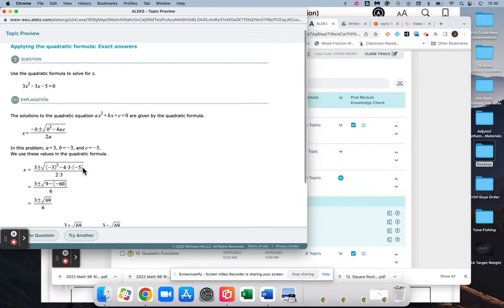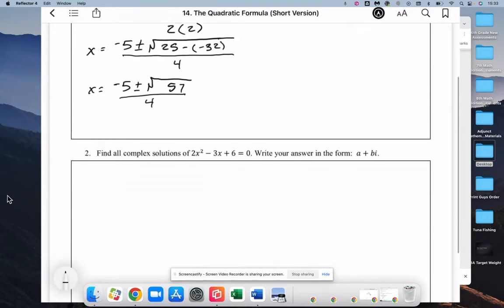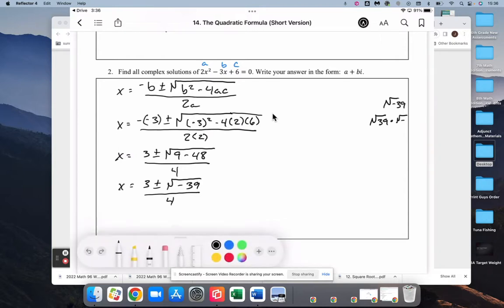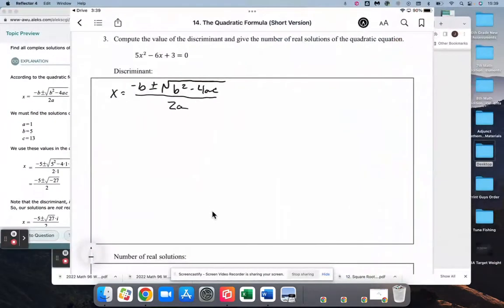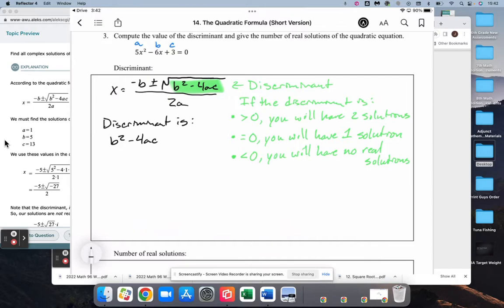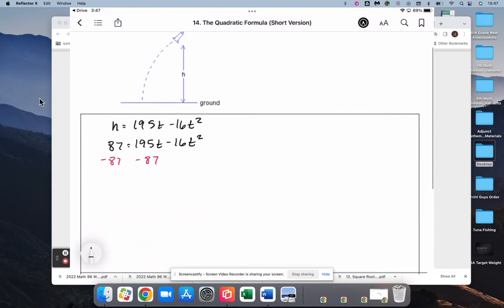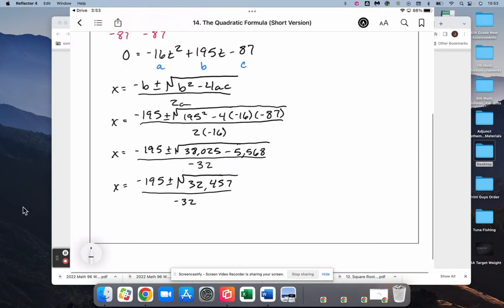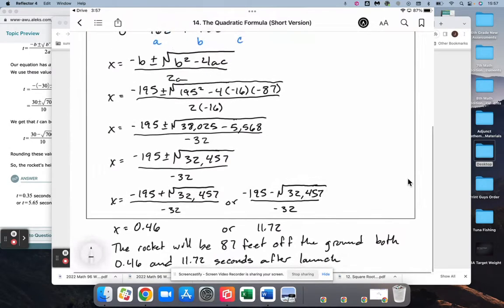2022 Math 96 Written Homework 14